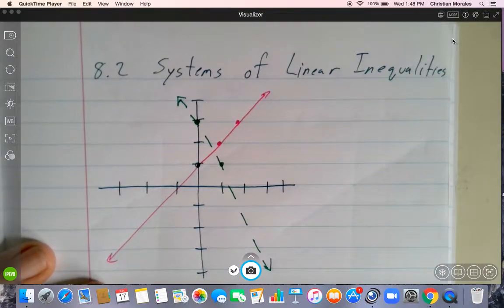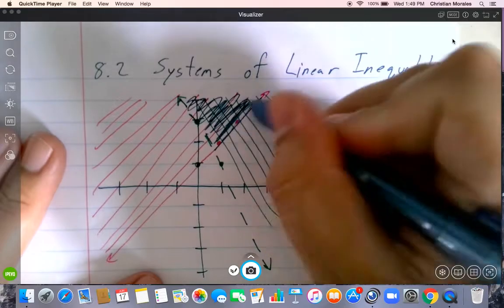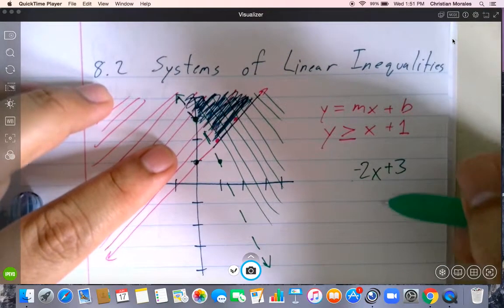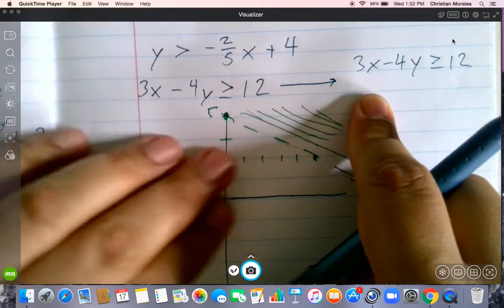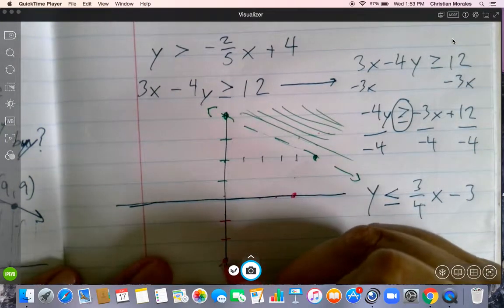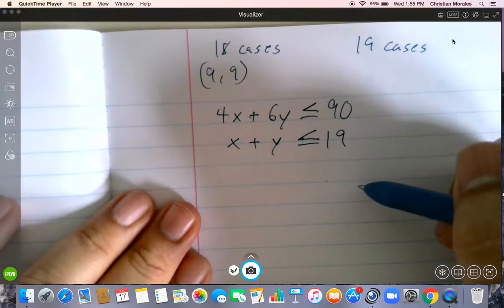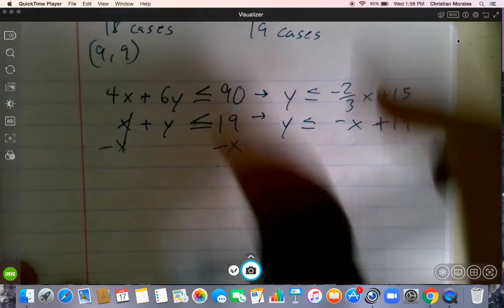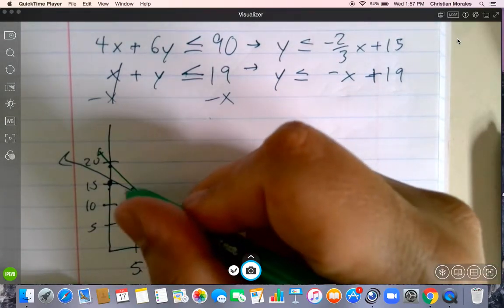8.2 Systems of Inequalities